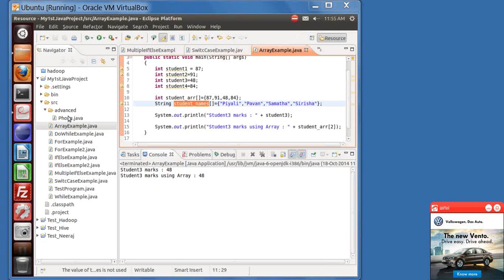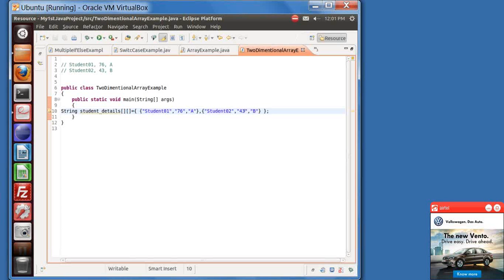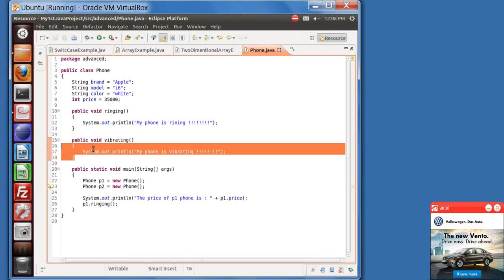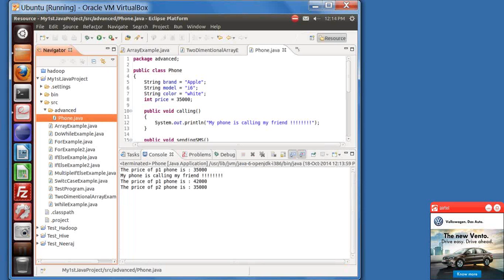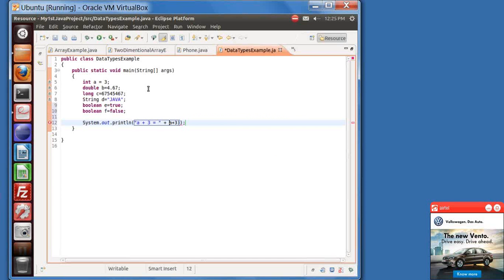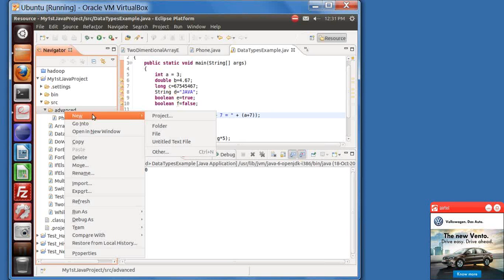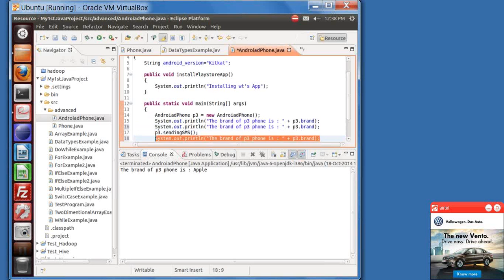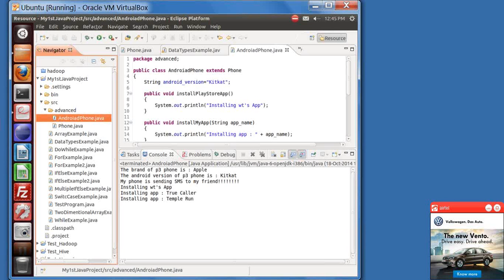Core Java Class 3